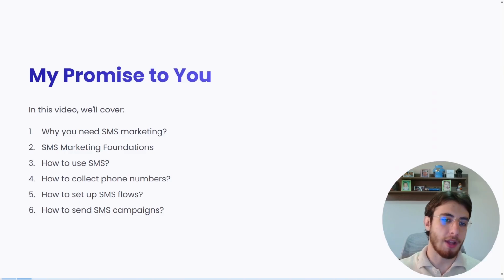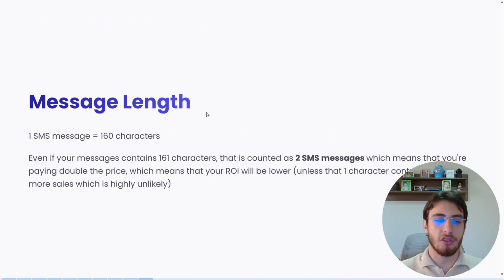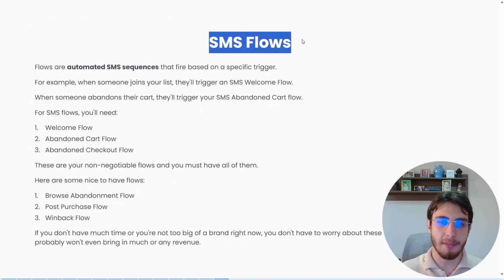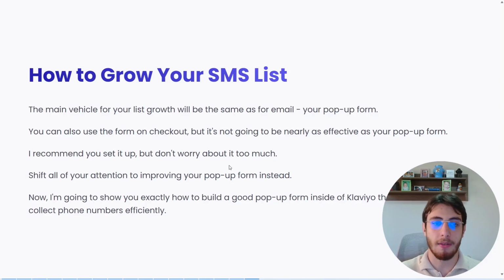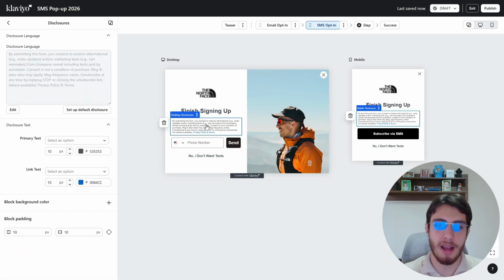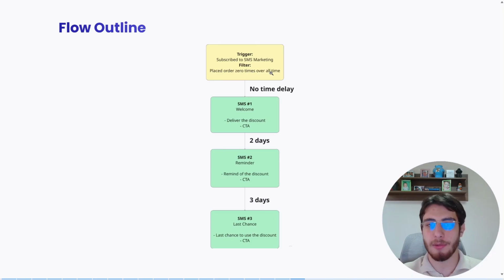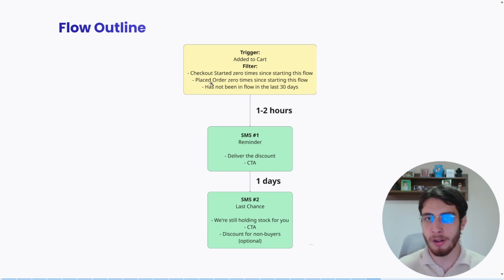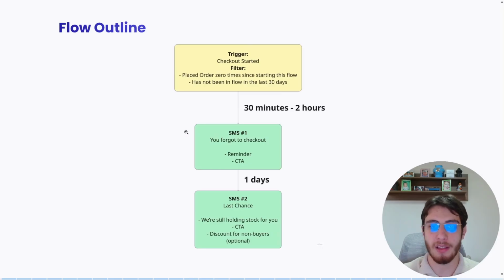SMS Marketing for Shopify eCommerce Brand (Full Guide) | Free eComm Email Marketing Course (2026)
In this video, I'll show you how to run SMS marketing for your Shopify eCommerce brand inside of Klaviyo

00:00 - Intro
01:48 - Why SMS Marketing?
03:42 - SMS Marketing Foundations?
16:26 - How to Grow Your SMS List?
27:10 - SMS Welcome Flow (Automation)
33:46 - SMS Abandoned Cart Flow (Automation)
37:56 - SMS Abandoned Checkout Flow (Automation)

In this video, I'll teach you how to run SMS Marketing for your eCommerce brand inside of Klaviyo as a complete beginner. We'll cover the SMS marketing foundations, talk about pop-up forms and other list growth methods, I'll also show you how to create SMS automations such as the Welcome Flow, Abandoned Cart Flow and Abandoned Checkout Flow.

What you'll learn:

- Why you need SMS Marketing
- How it's different to email marketing
- SMS Marketing foundations
- What platforms to use
- How to design a high-converting pop-up form and grow your list
- How to design SMS flows/automations